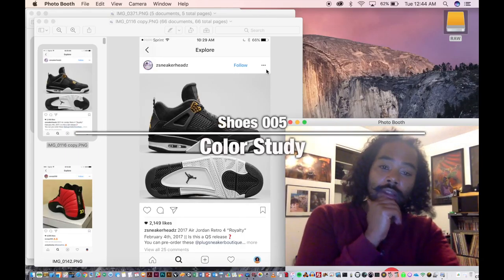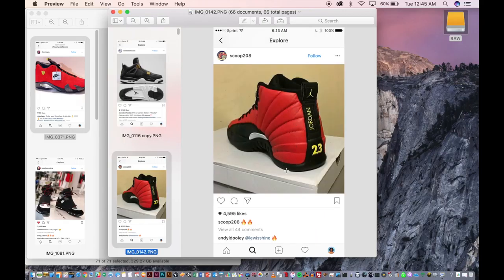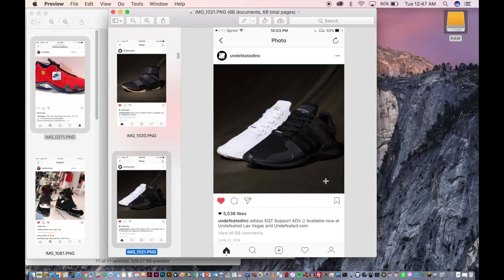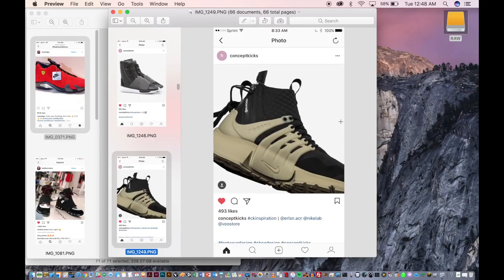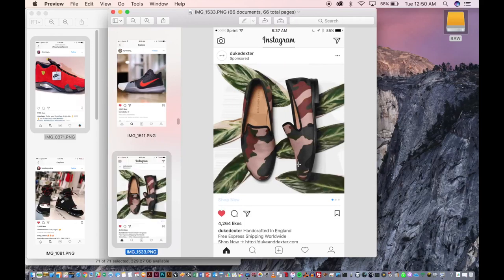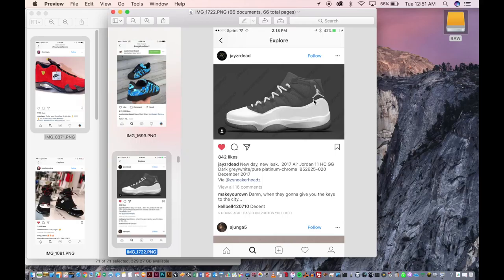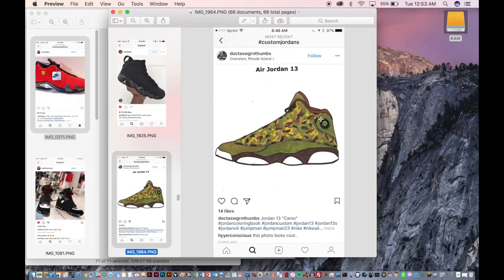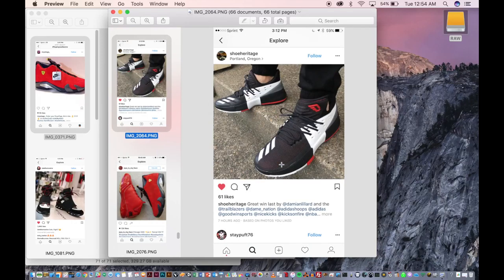Project Shoe 005 - Color Studies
A full write up is available on my blog. More pictures and explanations are available if you want to see more of this project’s details. I looked at a bunch of color ways to get some ideas for what I want AND DON’T WANT to do regarding designing the shoe.